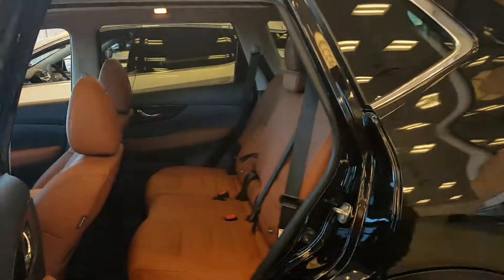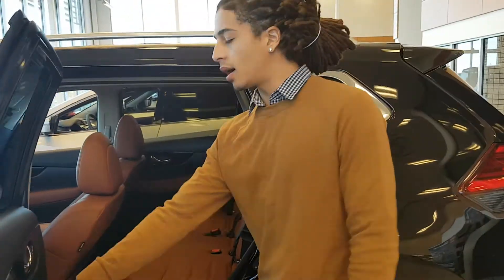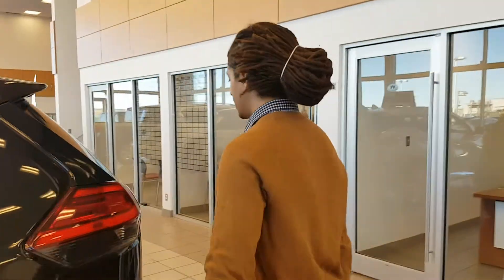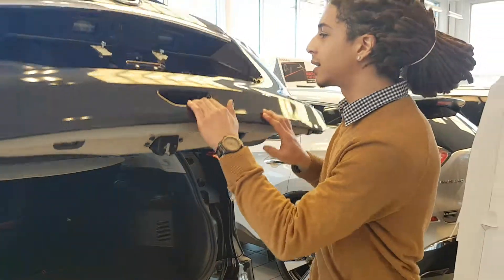Randy ! Here's a SL rogue !